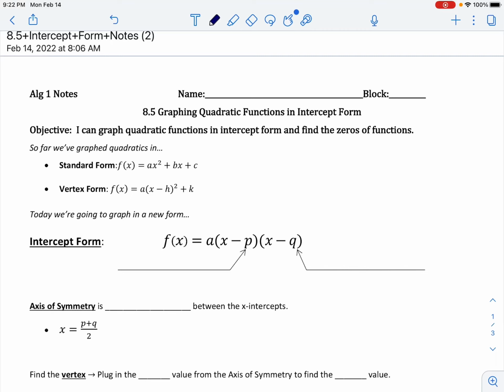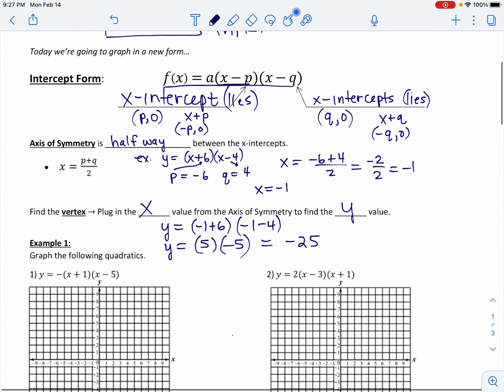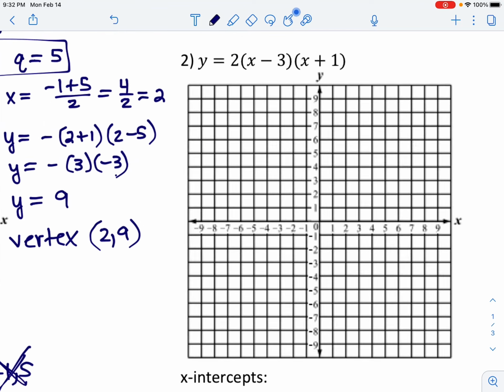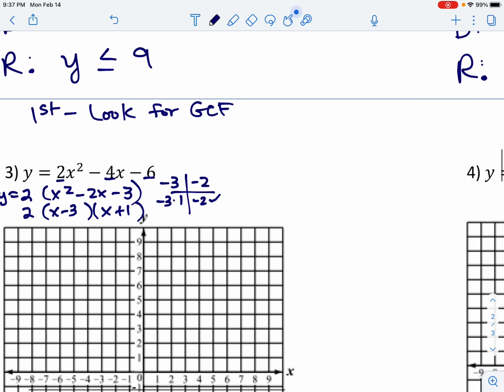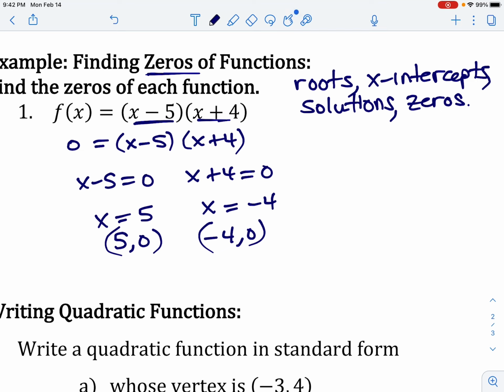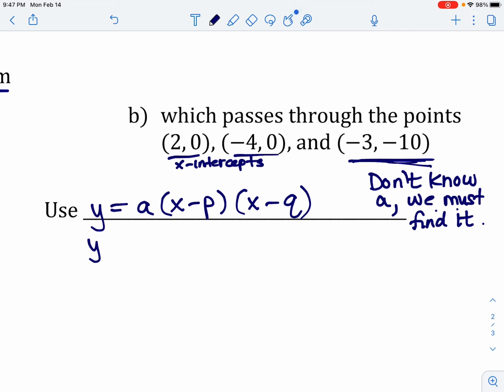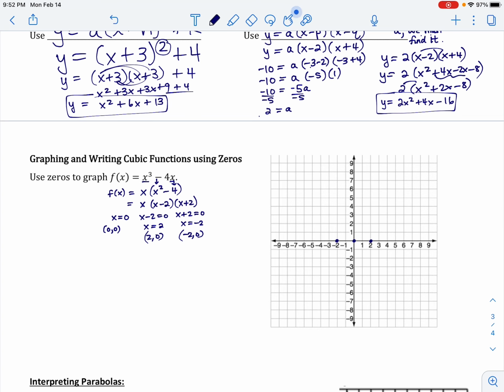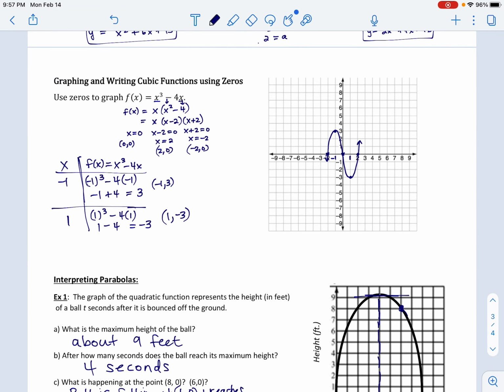Graphing Intercept Form